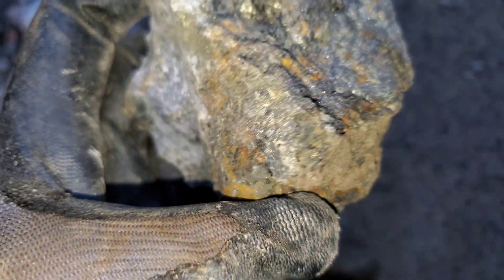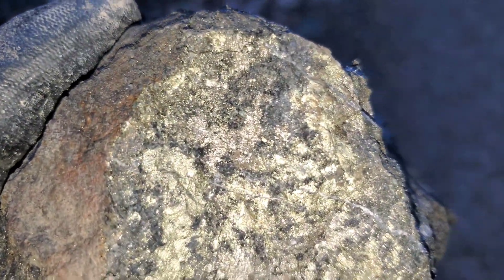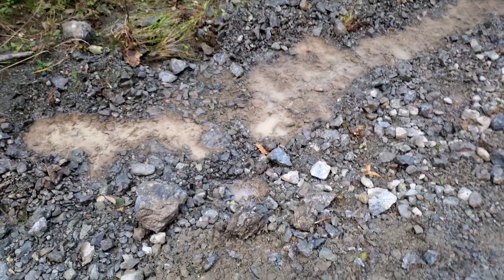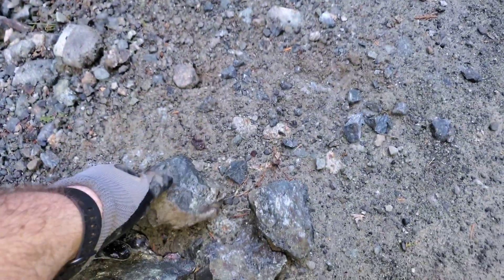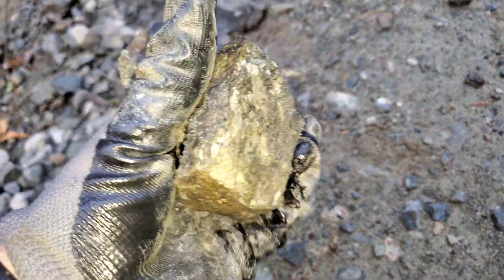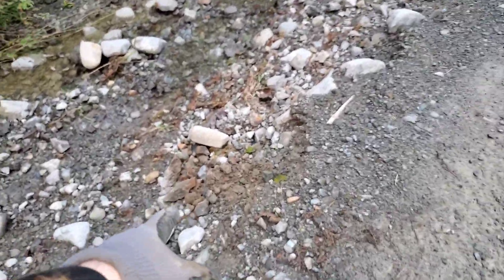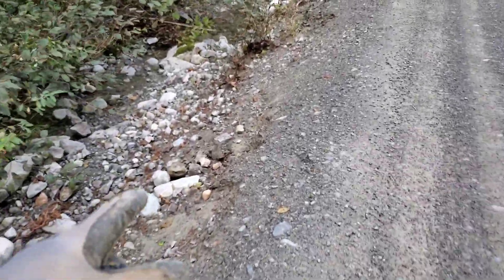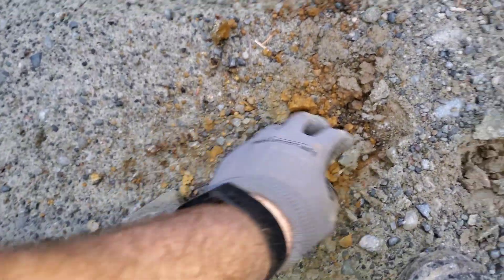Chalcopyrite Zone On Road With High Copper, Silver & Gold!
A few of the bedrock samples we pulled off and some road grabs. GPS mapping puts grab samples found over 210m and bedrock chips within a 75m span, this could continue but there is no road bedrock exposed past this point. sample assays show high copper and silver with good gold.